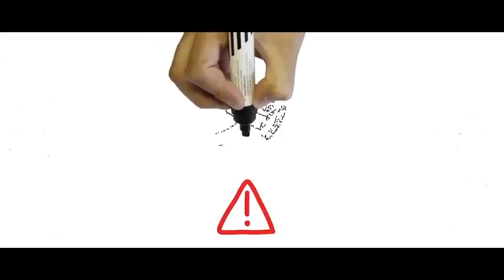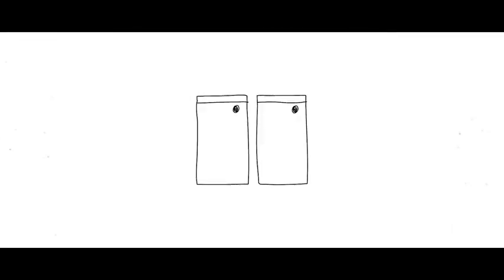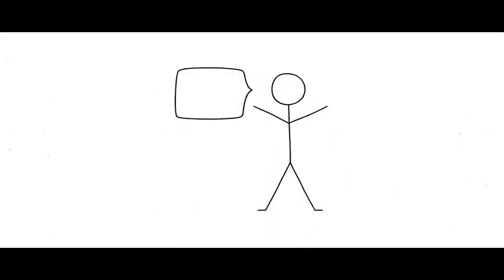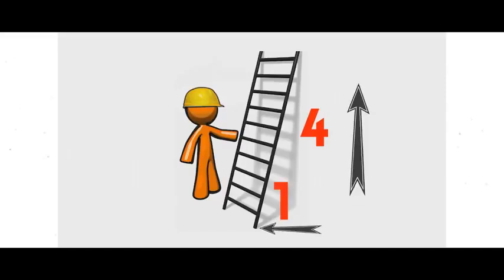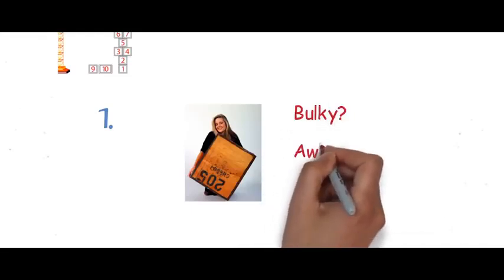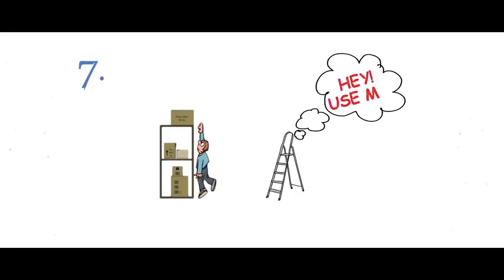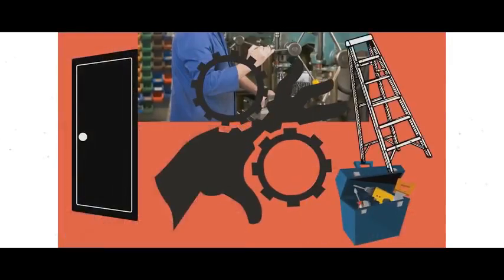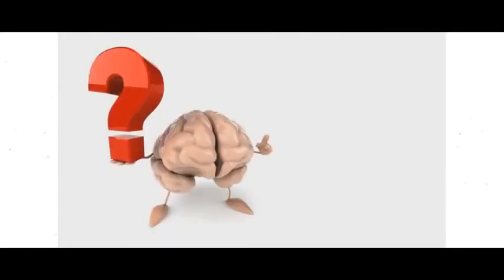AtWork Safety Video -- Light Industrial 6-2017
Watch this Light Industrial Safety Video and take test.